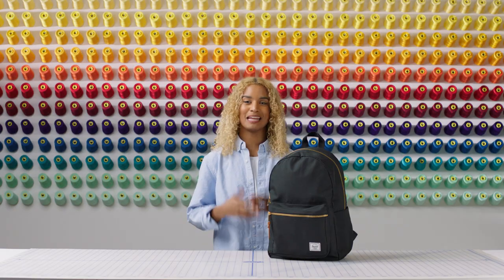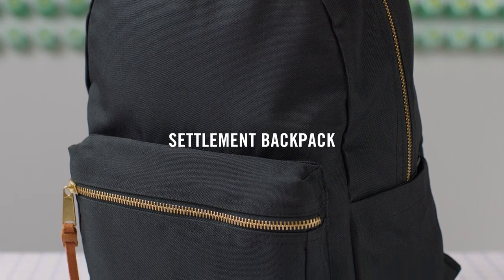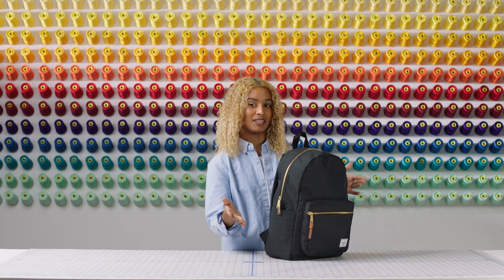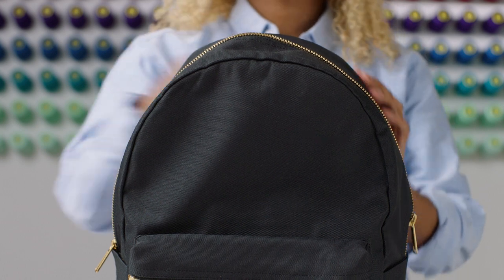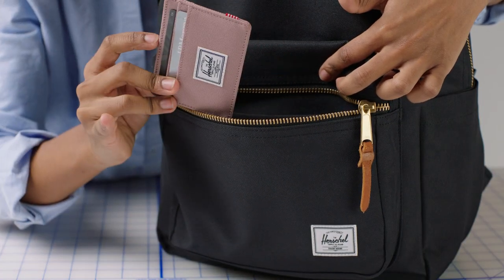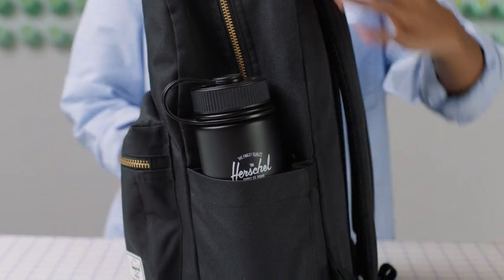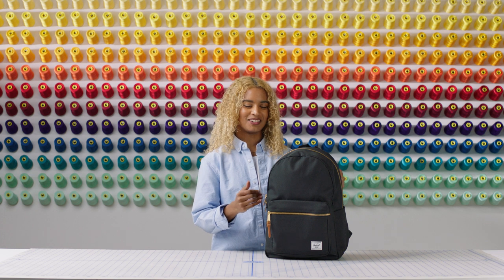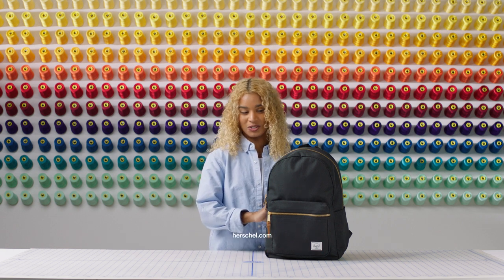The Ideal Backpack for Daily Adventures | Herschel Supply Workshop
Herschel Supply Workshop | Learn how the Settlement Backpack fits all your daily essentials.

Keep it simple. The minimalist Settlement Backpack carries and organizes the essentials you need to navigate life and work.